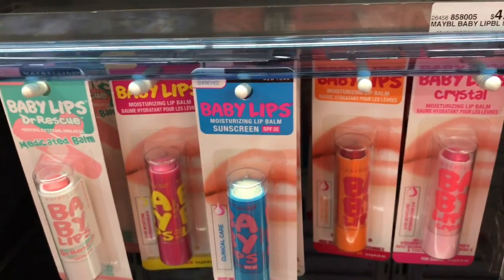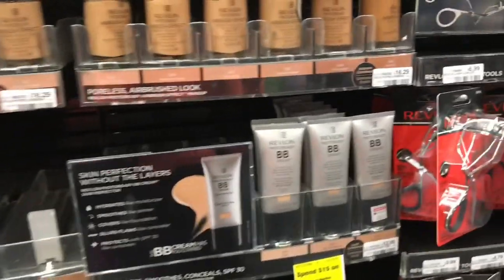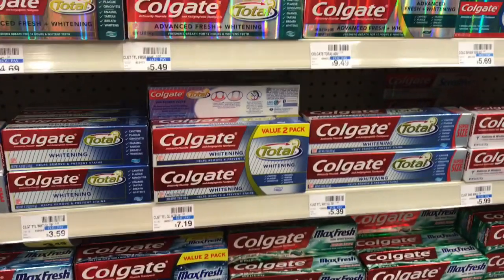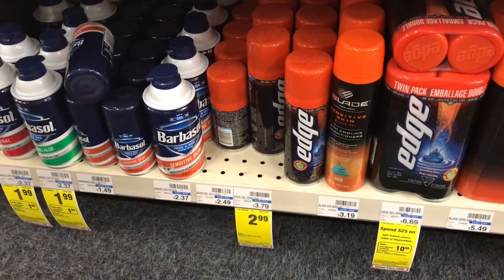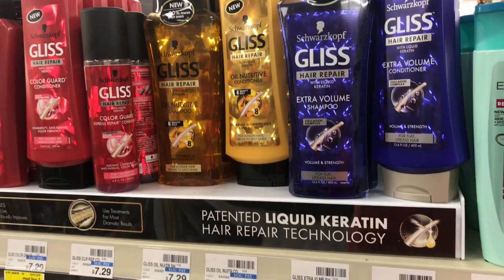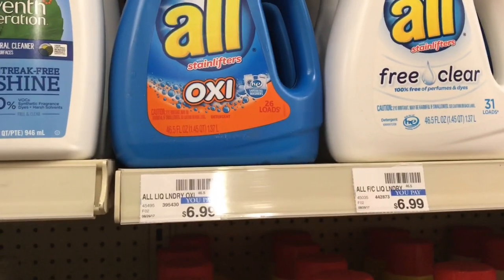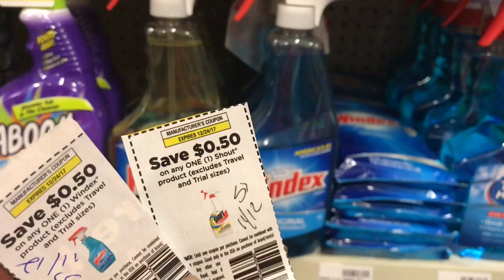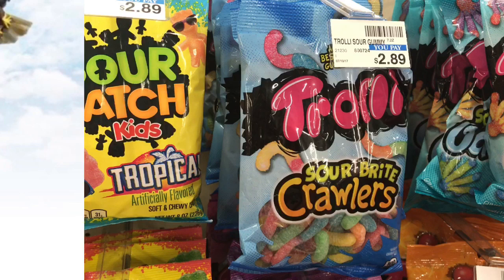Come with me CVS walk through Coupon Match ups this Sunday’s Deals 12/10/17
Come with me to CVS to do a walk through of the Coupon Match ups and deals for this Sunday’s ad 12/10/17!! Some great deals and freebies this Sunday!

DO NOT USE YOUR HERSHEY CRT FOR THE 1.00 OFF TWO THIS SUNDAY SAVE IT FOR NEXT SUNDAY IT WILL BE FREE!!

Below is the link to the printable google doc if you would like to print and take it with you!  Hope this helps and don't forget to Roll your Extra Care bucks use your manufacturer coupons and stack those CRT's to spend the least amount of money out of pocket!